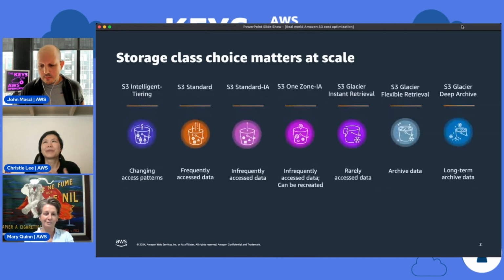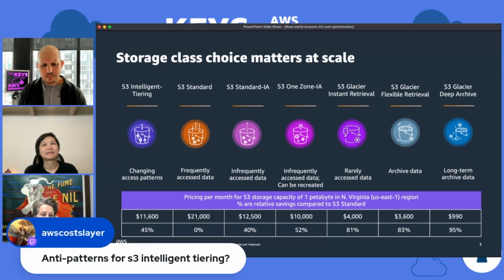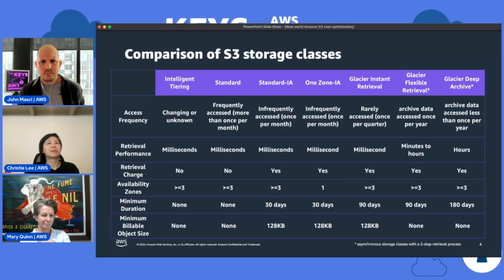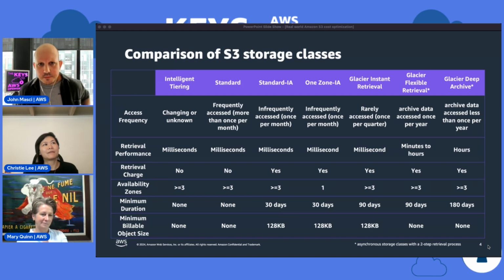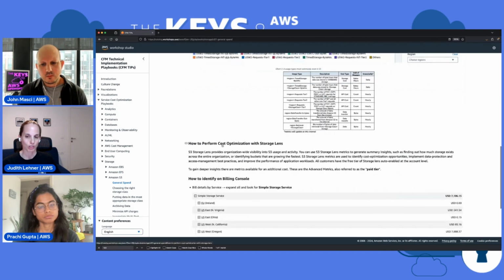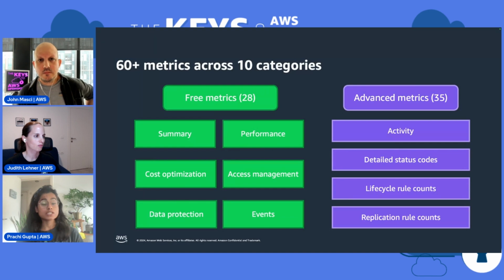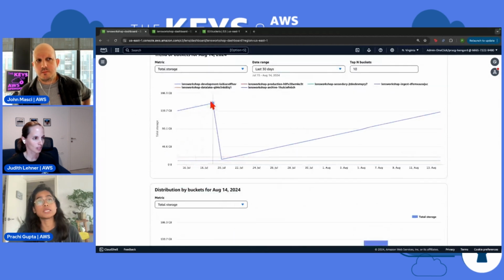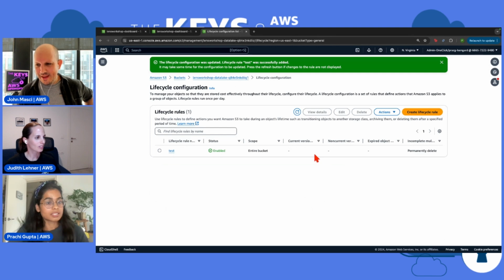The S3 Optimization Playbook | The Keys to AWS Optimization | S10 E13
Lets get into the nuances of  S3 storage classes and how to see your S3 costs.